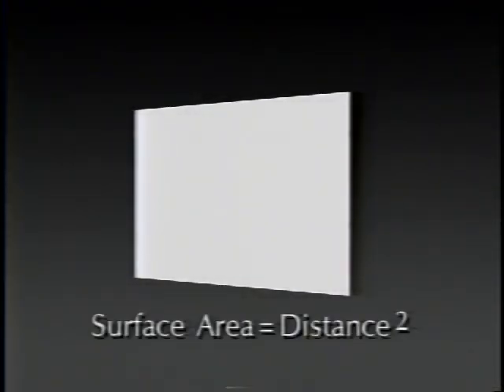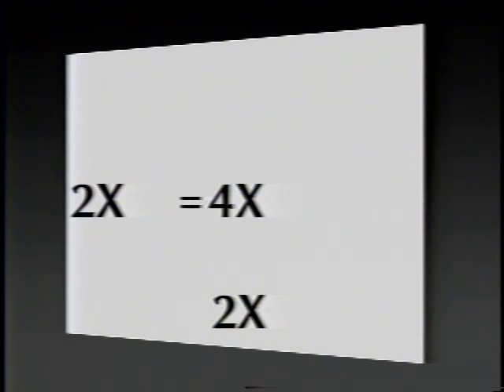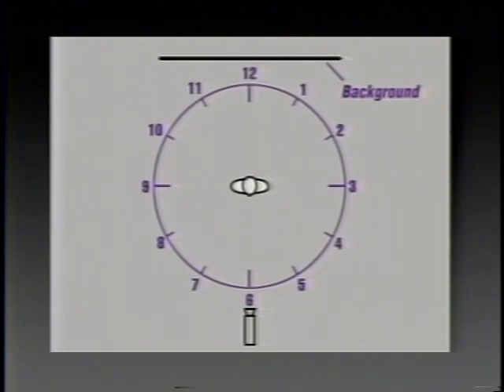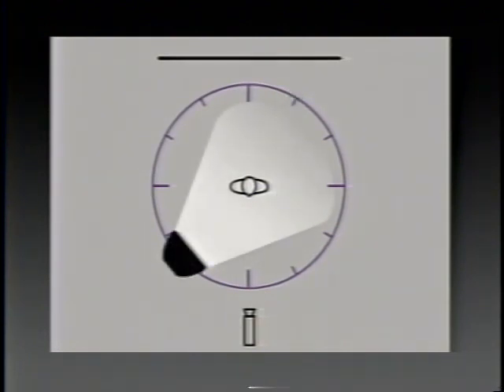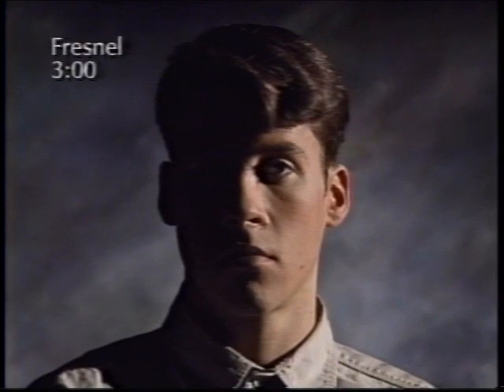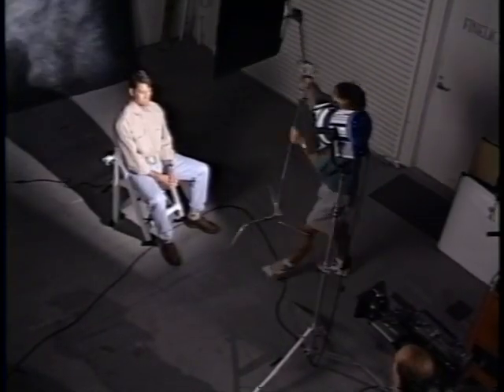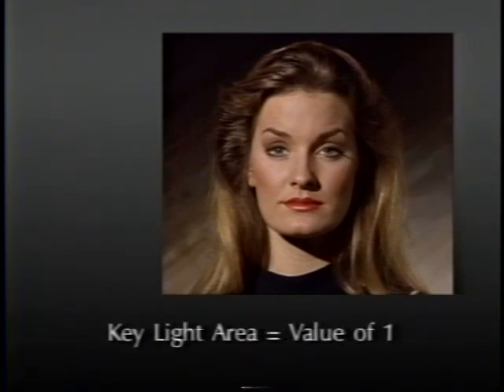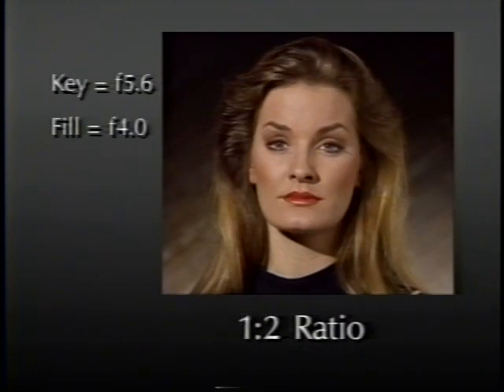Video Lighting tutorial Part 1 l📹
Old video lighting video P1
If you like my videos, please consider supporting my channel via Paypal @contrastvideo